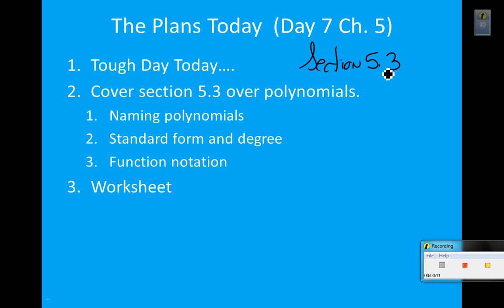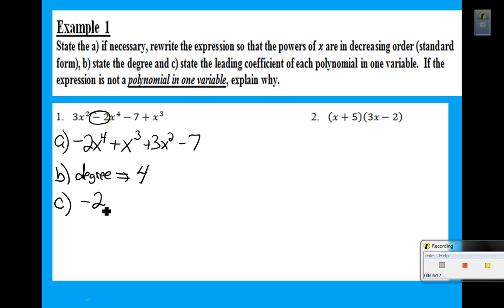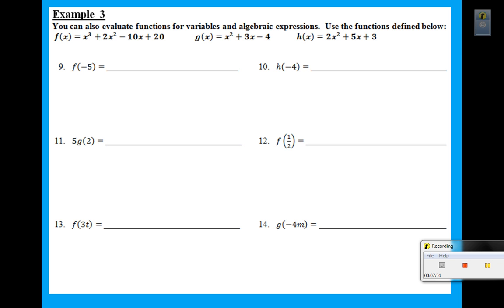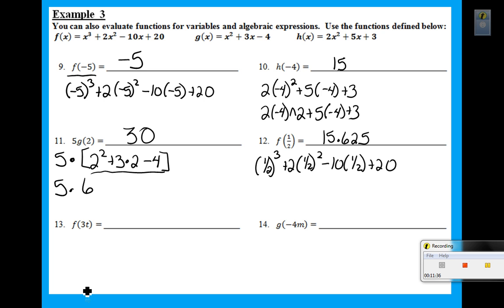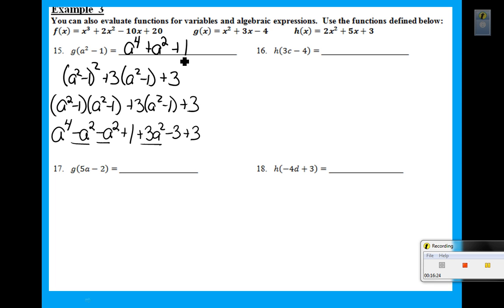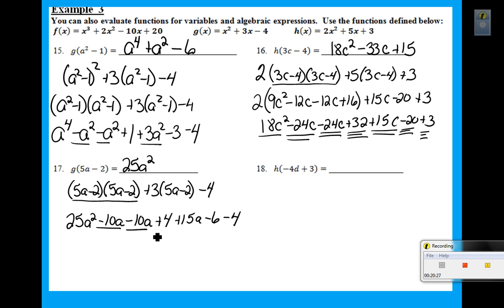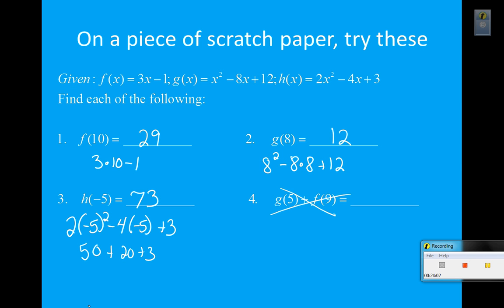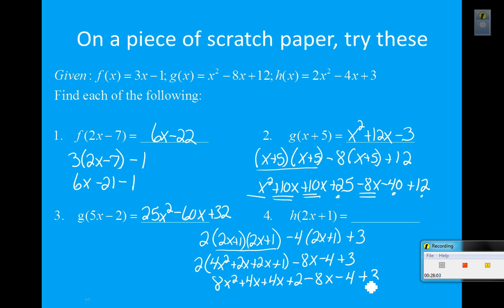Section 5.3A Algebra II.avi